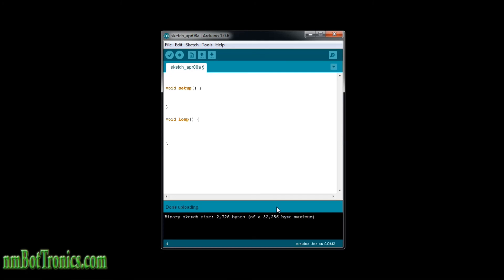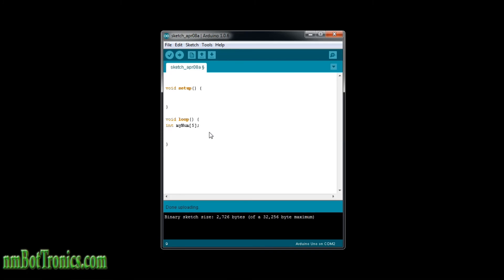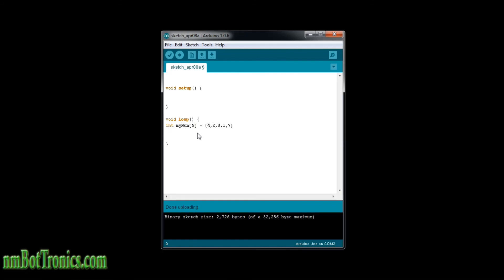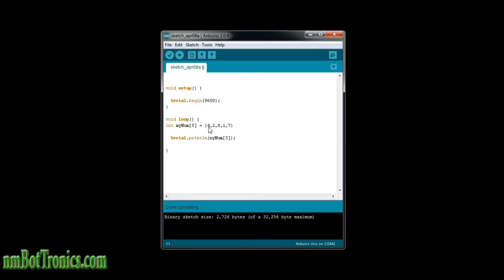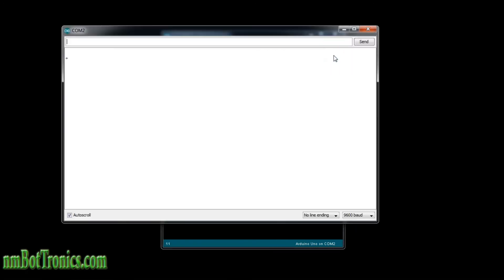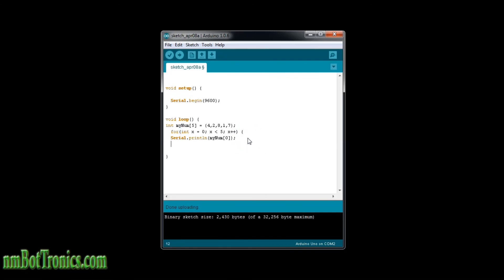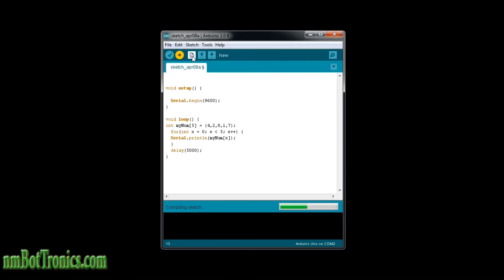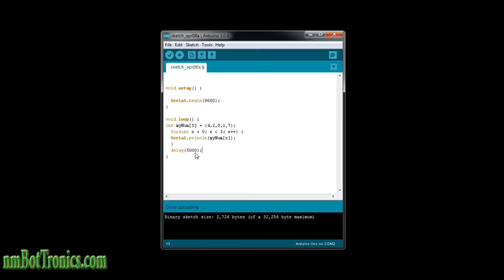Arduino Tutorial: Array, how to retrieve elements, loop and assign values to an Array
In this video we will explain what arrays are and how to use them. Different ways to declare an array. Array Elements. Looping Array. Assigning values to an Array.